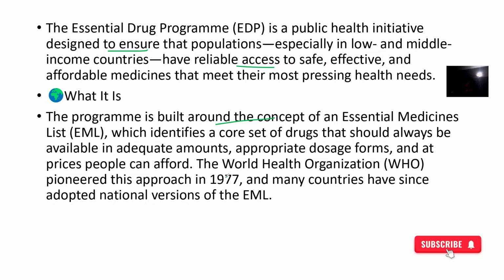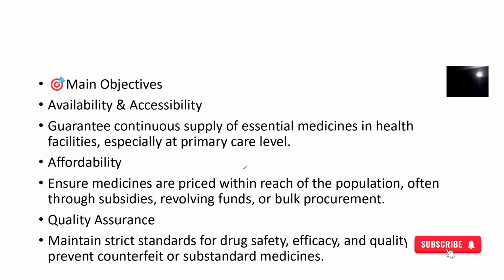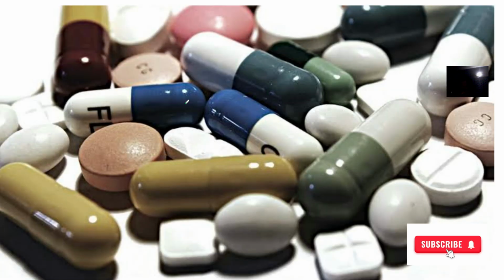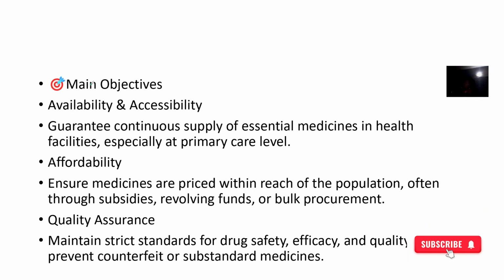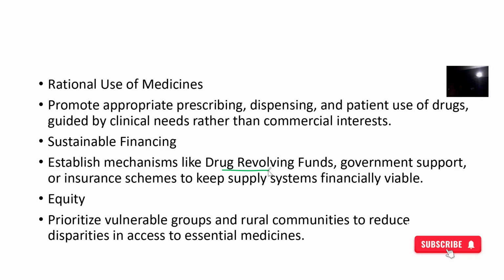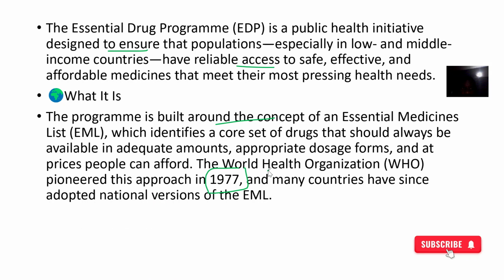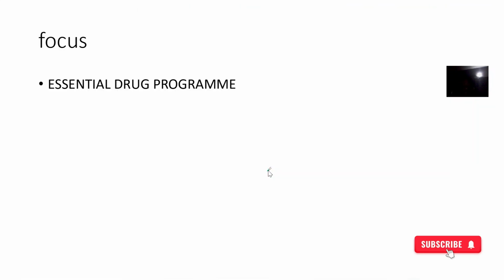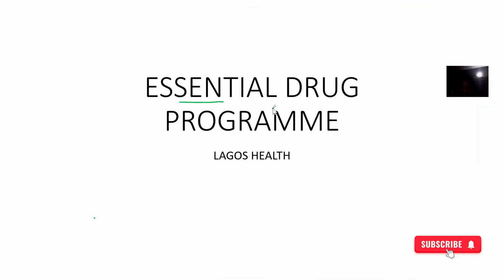Essential Drug Programme EDP; public health initiative designed to ensure that populations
💊 Essential Drug Programme (EDP)
The Essential Drug Programme (EDP) is a global health initiative promoted by the World Health Organization (WHO) to ensure that populations have continuous access to safe, effective, and affordable medicines. It is a cornerstone of public health systems, especially in resource-limited settings.

🎯 Aims of the Essential Drug Programme
Universal Access: Guarantee availability of essential medicines for all, regardless of income or location.

Equity in Healthcare: Reduce disparities between rural and urban populations.

Cost-Effectiveness: Focus resources on priority medicines that treat the most common diseases.

Sustainability: Establish reliable financing and supply mechanisms (e.g., Drug Revolving Funds).

Public Health Impact: Lower morbidity and mortality by ensuring treatment for widespread conditions.

🔑 Objectives of the Essential Drug Programme
Selection of Medicines: Use an Essential Medicines List (EML) based on safety, efficacy, and public health relevance.

Rational Drug Use: Promote evidence-based prescribing, dispensing, and patient adherence.

Quality Assurance: Ensure medicines meet international standards of safety and effectiveness.

Efficient Procurement & Distribution: Establish transparent systems for purchasing, storing, and delivering drugs.

Capacity Building: Train healthcare workers in drug management and rational prescribing.

Community Participation: Involve communities in monitoring drug supply and use